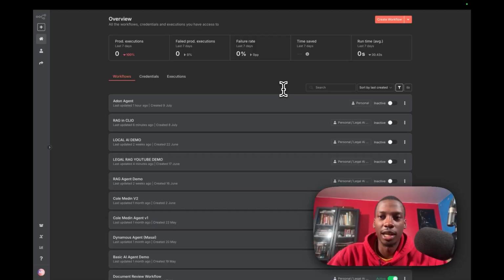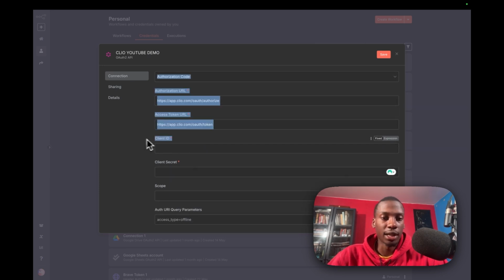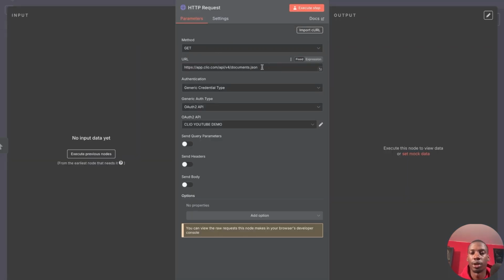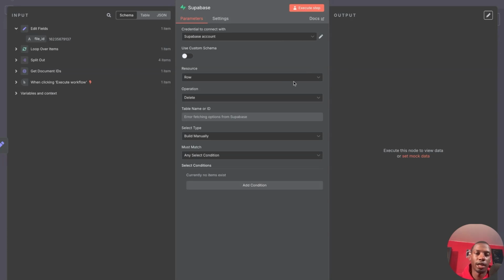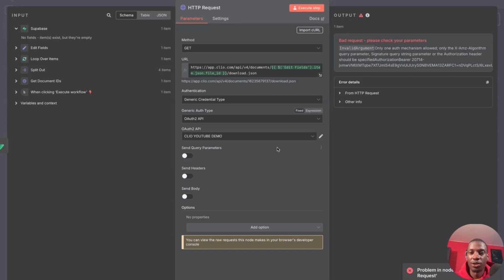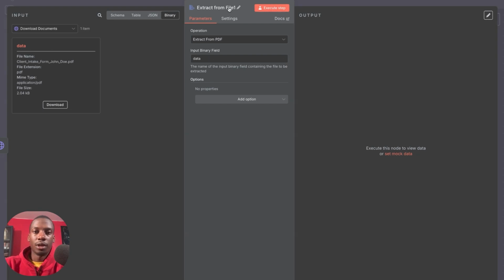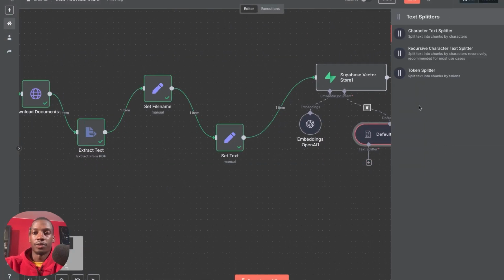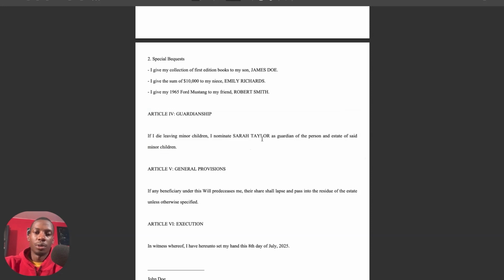Automate Your LawOps With the Clio API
Escape your busywork with automated systems that help you to reclaim your time